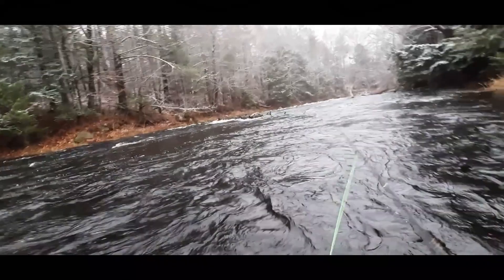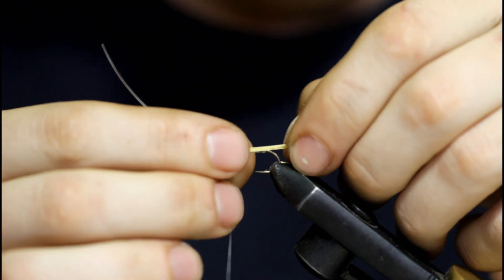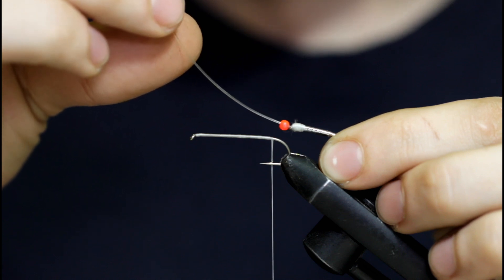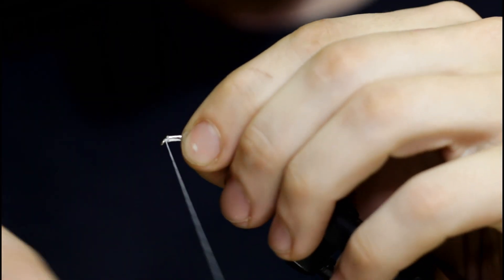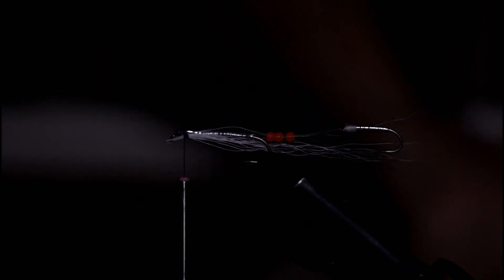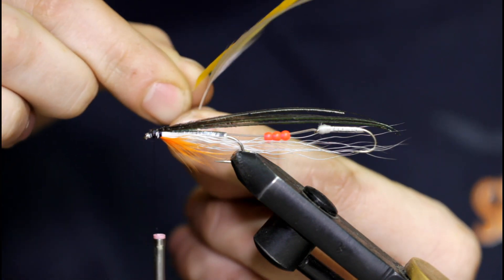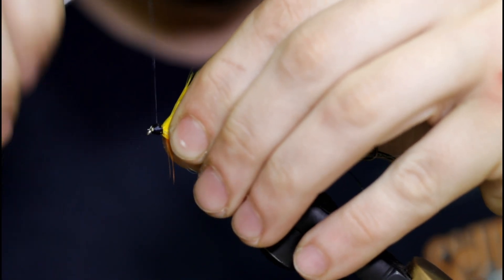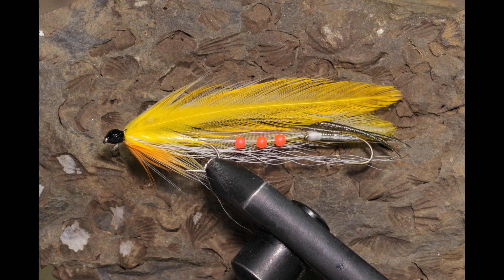Tying & Fishing The Cathance Special Freshwater Streamer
In this video I'll show you how to tie the Cathance Special.

If you learned something and enjoyed my videos, please consider donating to my Patreon at the This helps pay for the costs of materials and set-up associated with making these videos.

#6 Nymph/Streamer (Umpqua u104)
#8 Nymph/Wet (Lightning Strike)
30lb. Monofilament
UTC thread
Silver Tinsel